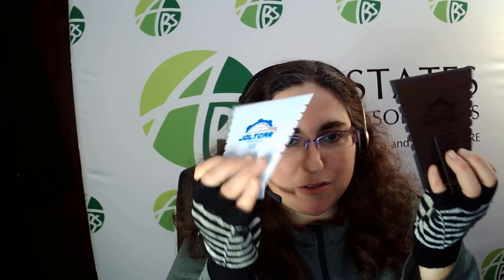1-28-21 - Window Wonder Clip-On Ice Scraper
Surprise your clients this winter with this Window Wonder Clip-On Ice Scraper. Handy clip and 3-sided scraper. Min of 250 at $2.05 each. Be prepared for the freezing temperatures.